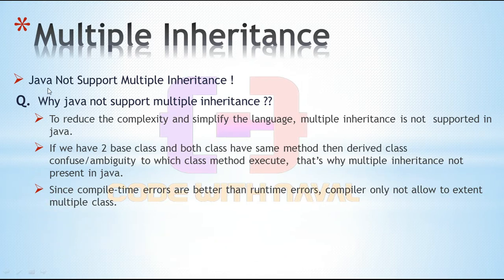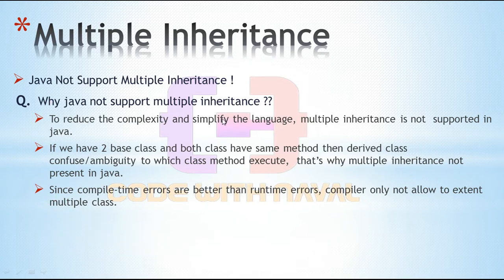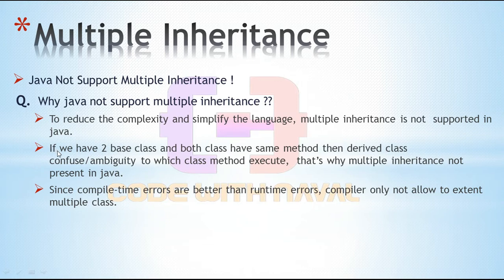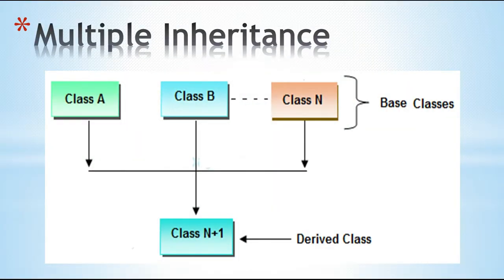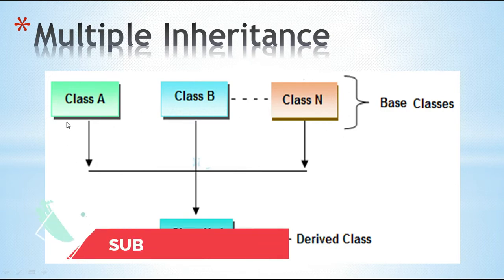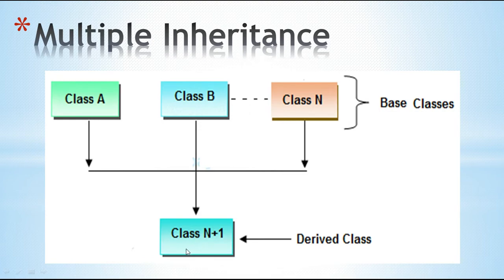Java Multiple Inheritance Problems with Real life Examples | 2022 | Java Part -20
➤𝗧𝗢𝗣𝗜𝗖𝗦 𝗖𝗢𝗩𝗘𝗥𝗘𝗗
Multiple Inheritance

Java Not Support Multiple Inheritance !
 Q.  Why java not support multiple inheritance ??
To reduce the complexity and simplify the language, multiple inheritance is not  supported in java.
If we have 2 base class and both class have same method then derived class                  confuse/ambiguity to which class method execute,  that’s why multiple inheritance not present in java.
Since compile-time errors are better than runtime errors, compiler only not allow to extent multiple class.

➤𝐉𝐚𝐯𝐚 𝐅𝐫𝐞𝐞 𝐂𝐨𝐮𝐫𝐬𝐞 𝐀𝐥𝐥 𝐕𝐢𝐝𝐞𝐨𝐬
1. 𝑾𝒉𝒂𝒕 𝒘𝒆 𝒍𝒆𝒂𝒓𝒏 𝒊𝒏 𝒕𝒉𝒊𝒔 𝑱𝒂𝒗𝒂 𝑪𝒐𝒖𝒓𝒔𝒆. :-

➤𝗖𝗛𝗔𝗡𝗡𝗘𝗟 𝗧𝗔𝗚𝗦
►codewithnaval
►codebynaval
►codder
►naval